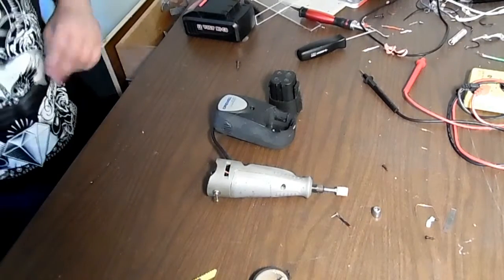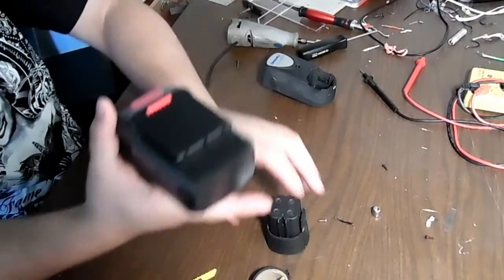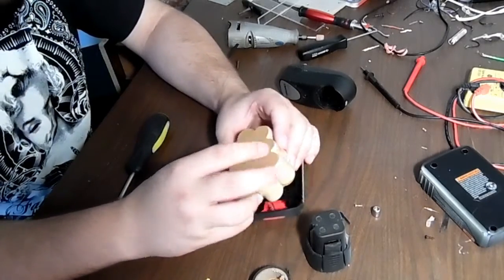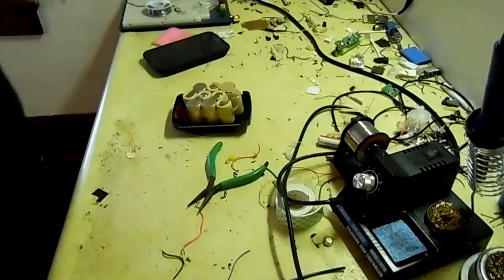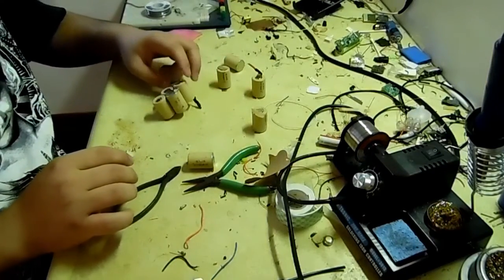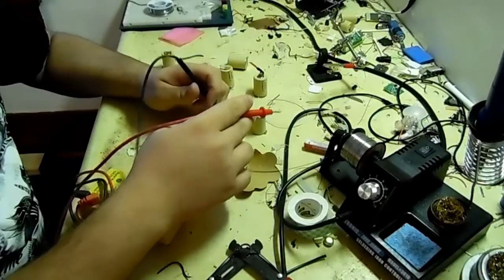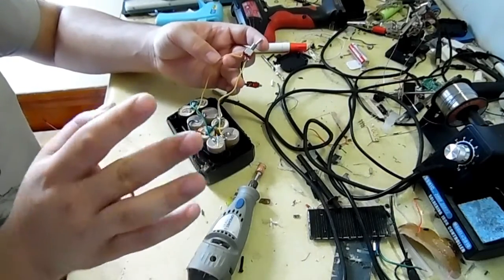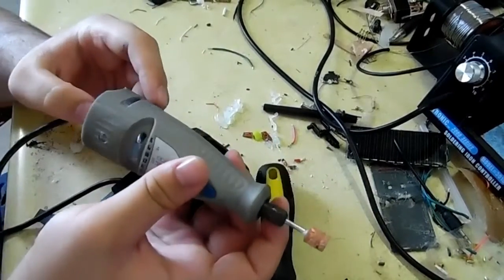Hacking together a better dremel battery!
I bought a fairly common dremel a few years ago and over the course of me owning it, its battery has declined a lot. I finally got around to it and made a new battery pack for it.